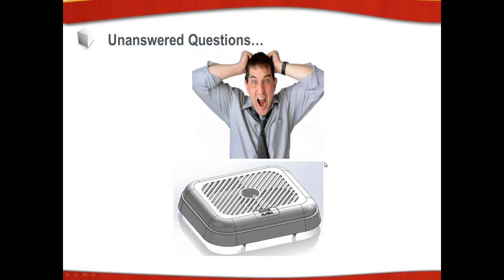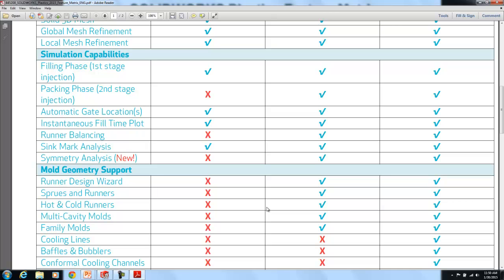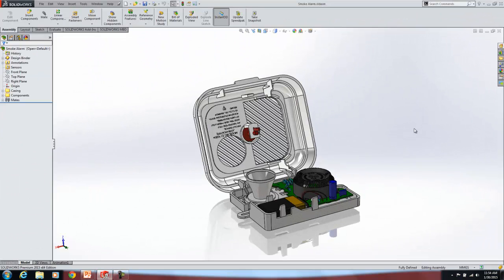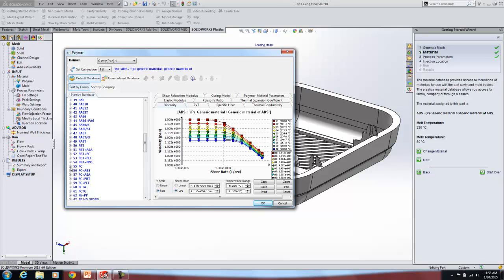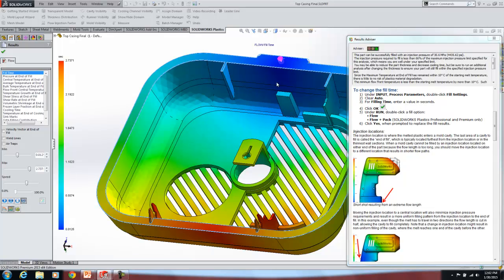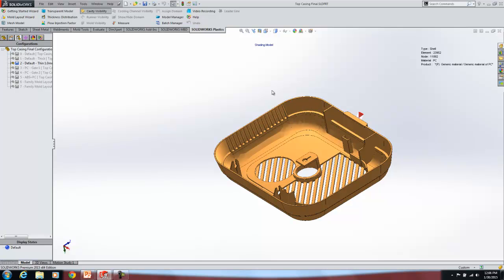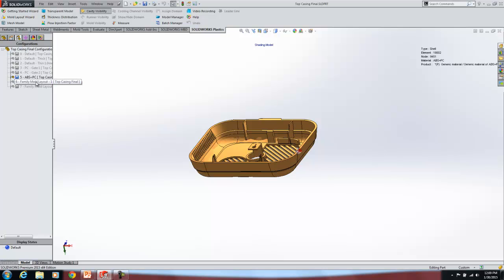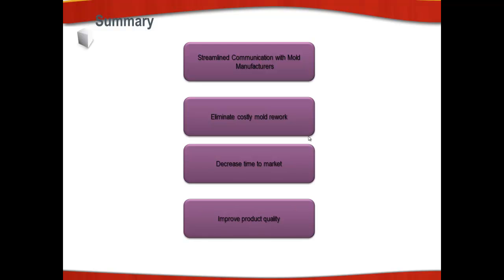SolidWorks Plastics Web Chat / Progression CAD Chat Webinar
SolidWorks Plastics Injection Molding Simulation.